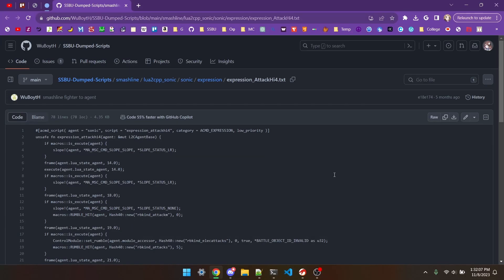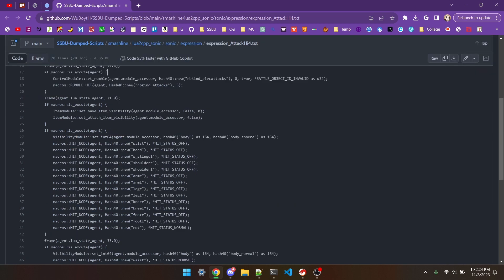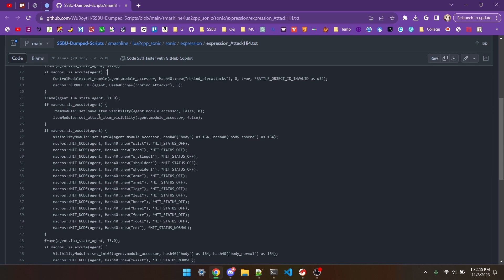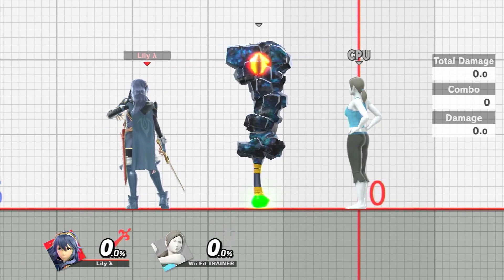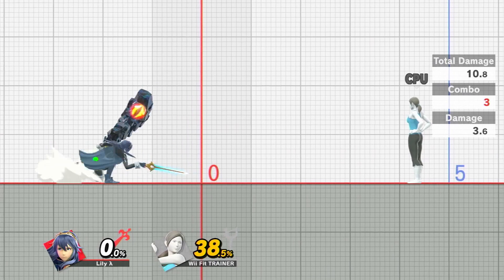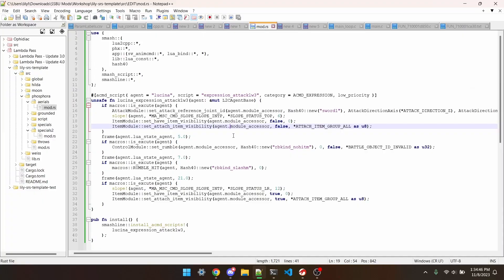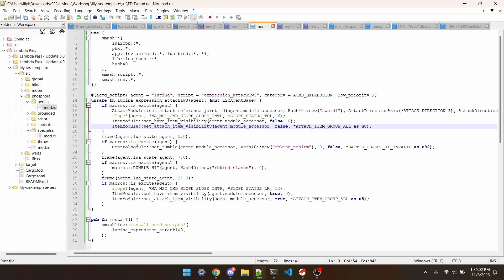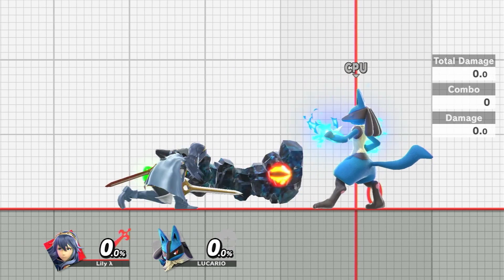Expressions [SSBUMW 33]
Timestamps:
0:00 Intro
0:08 Expression explanation
0:19 Sonic expression example
0:43 Lucina showcase
1:00 Editing expressions
1:15 Testing
1:21 Outro